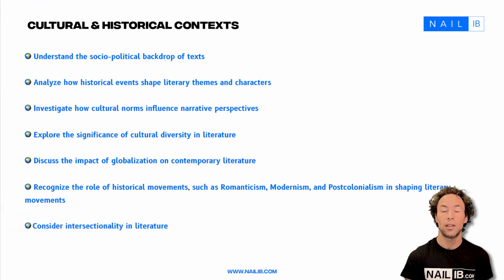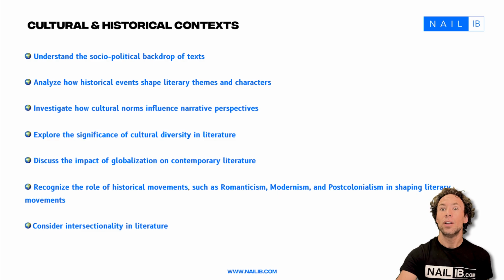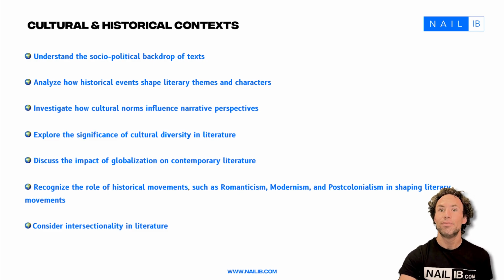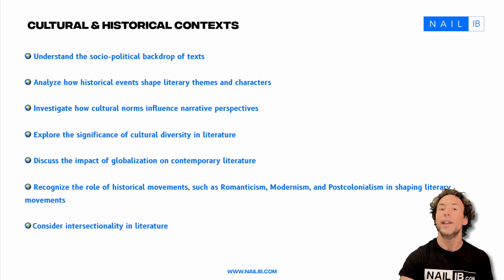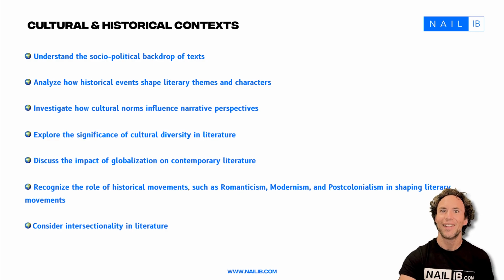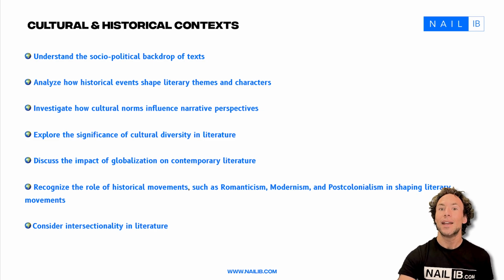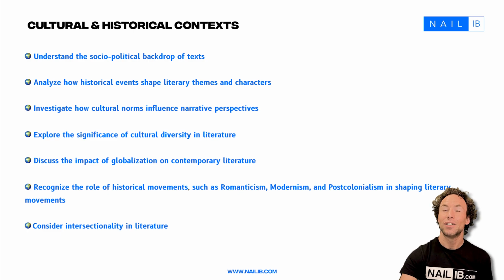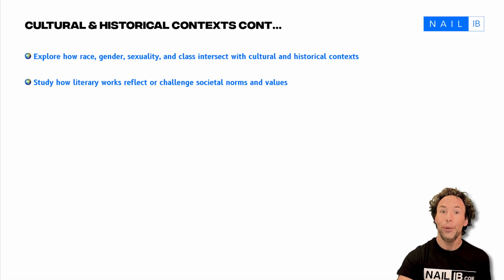Cultural & Historical Context That Gets You 7s — IB English Literature Analysis (Part 2)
Level up your IB English Literature analysis with cultural and historical context. Part 2 covers how to weave context into essays, avoid common mistakes, and write responses that examiners love.

Access 147+ Video Tutorials For IB English Lit SL/HL -

Are you struggling to analyze the cultural and historical context of your IB Literature texts? 🤔 In this video, we break down how historical events, cultural norms, and global movements shape the stories, characters, and themes you study in IB English. 📖✨

🎥 What you’ll learn in this video:
✅ How to analyze the socio-political backdrop of your prescribed texts.
✅ Why understanding historical events unlocks hidden layers of meaning in literature.
✅ How cultural diversity and globalization influence storytelling in IB works.
✅ What IB examiners expect when you discuss cultural and historical context in your Paper 2 or IO.

🔥 Why this matters for your IB Exams:
Understanding cultural and historical context isn’t just "extra knowledge" — it’s essential to scoring top marks in IB English! From post-colonial influences to feminist narratives, every IB Literature work exists in a cultural and political ecosystem — and IB examiners love when you show deep contextual awareness.

⏱️ Timestamps to Guide Your Learning:
00:00:00 - Introduction to Cultural & Historical Context in IB Literature
00:00:17 - Why Context Matters in IB English 📖
00:00:50 - Objective 1: Understanding the Social & Political Backdrop 🌍
00:02:30 - Objective 2: Historical Events Shaping Themes & Characters 🕰️
00:04:45 - Objective 3: Cultural Norms and Narrative Perspectives 🌐
00:06:50 - Objective 4: Cultural Diversity’s Role in IB Texts 🌎
00:08:35 - Objective 5: Globalization’s Impact on Modern Literature ✈️
00:10:30 - Objective 6: Historical Movements that Shaped Literary Trends 📚
00:12:15 - Objective 7: Intersectionality & Representation in Literature ⚧️
00:14:20 - Objective 8: Marginalized Voices & Their Literary Power 💬

Have you ever struggled to explain the historical context of an IB Literature text?
Which cultural or historical movement do you find the most impactful in shaping literature?
How do you think globalization has changed the way stories are told?
💯 Drop your answers below — and remember, engaging with these questions helps train your brain for IB exam essays and oral exams!

🌟 Key Learning Takeaways for IB Students:
🔎 Understand how historical movements (like Romanticism, Modernism, Post-Colonialism) directly shape characters, plots, and themes.
🔎 Analyze the impact of wars, revolutions, and social movements in the texts you study.
🔎 Learn to apply cultural and political context analysis directly to Paper 2 essay writing and Individual Oral commentaries.
🔎 Master the IB skill of critical thinking through contextual analysis, a core expectation of top band answers in IB English Literature HL & SL.